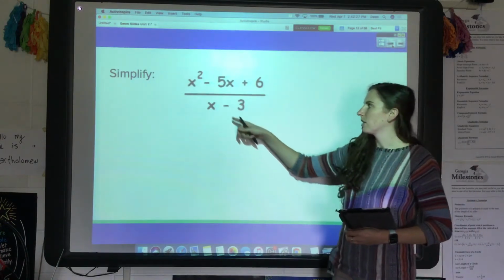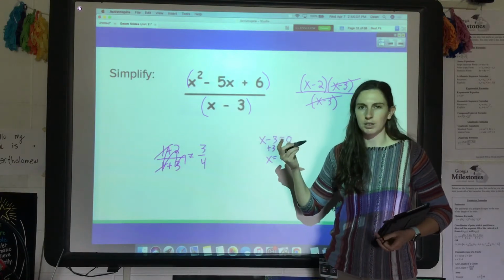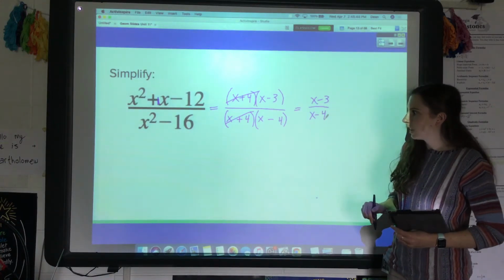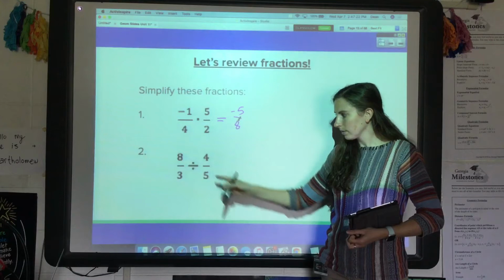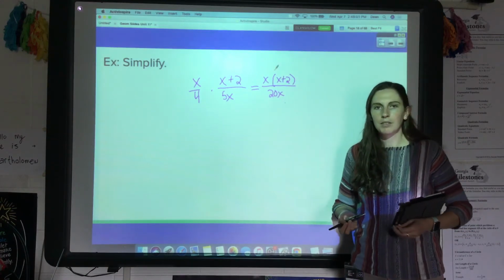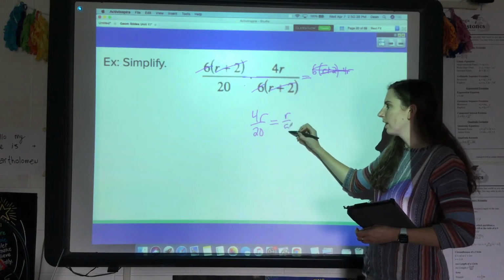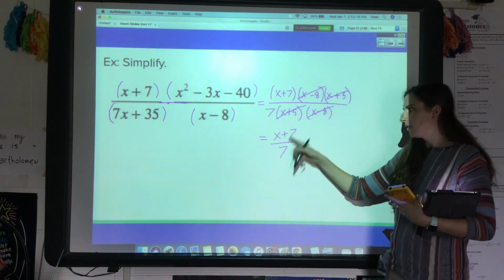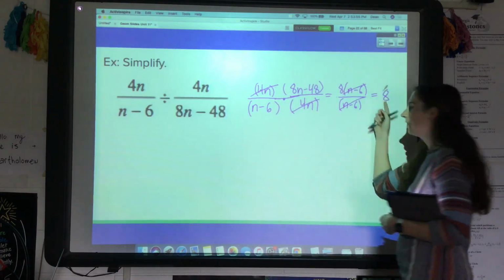Multiplying/Dividing Rational Expressions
How to multiply or divide a rational expression, which may involve some factoring.

Algebra 2